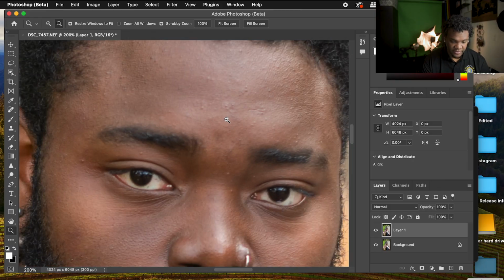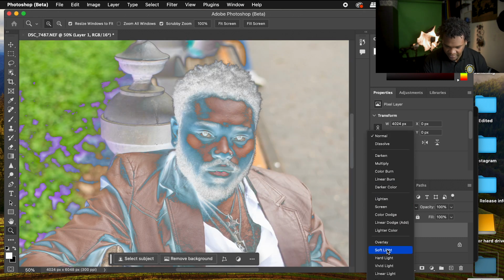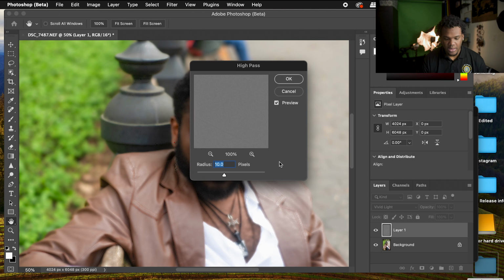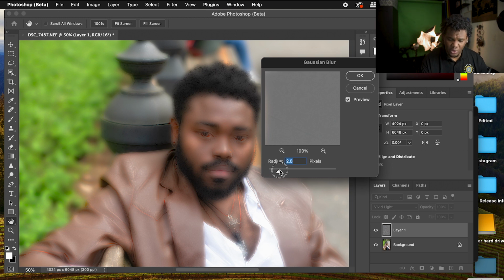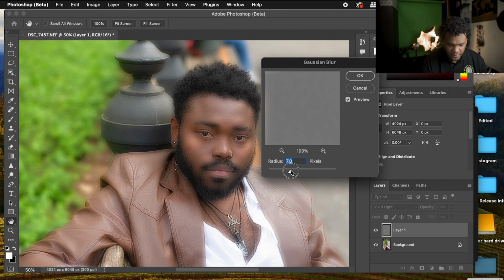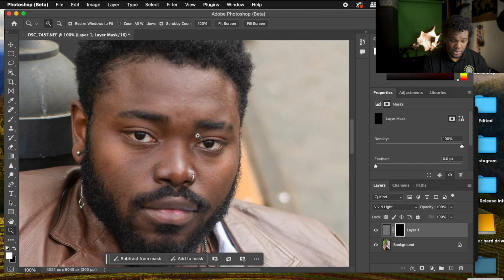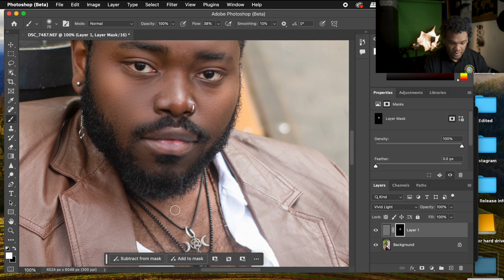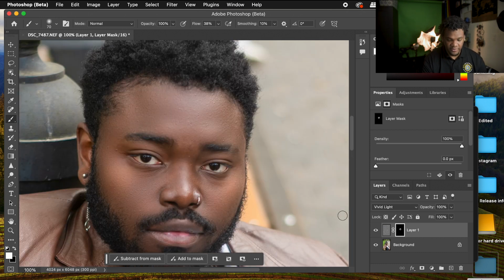Photoshop SKIN SOFTENING in 1 MINUTE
photoshop SKIN SOFTENING in 1 MINUTE Lets kick the year with a tutorial that I use in a daily basic, Sking softening in photoshop super fast and it works super good and natural

I am stick shock, 1 min skin softening in photoshop? this is a gift lol
if you would like a tutorial in specific Leave in the comment.